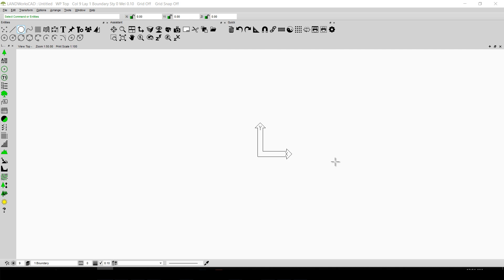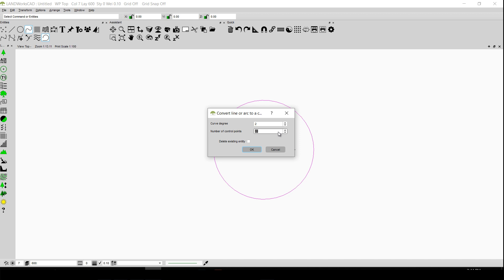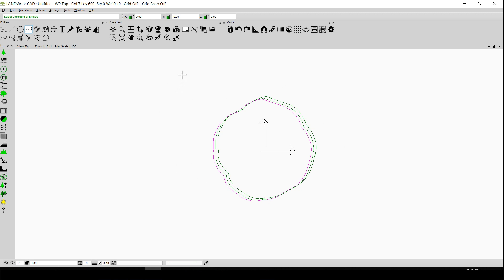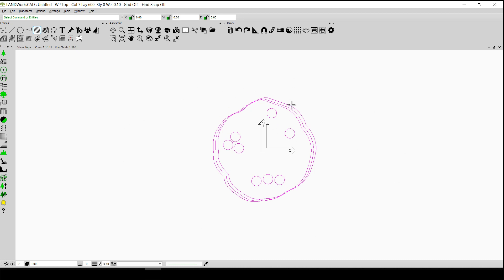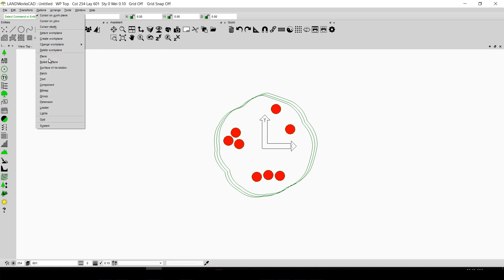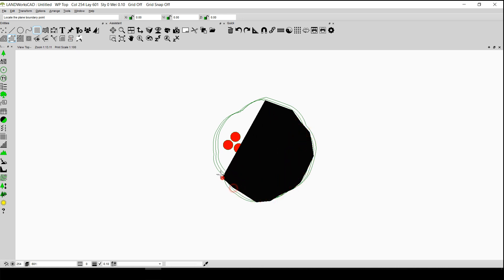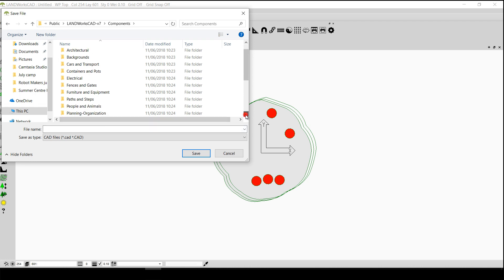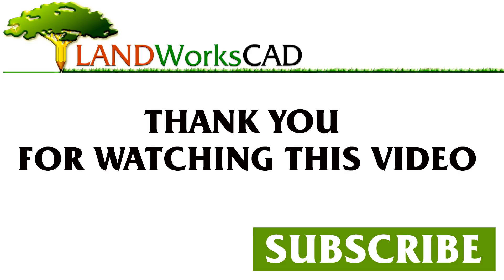How to Create Plant Symbols in LANDWorksCAD v7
In this video we will show you how to create plant symbols in CAD.